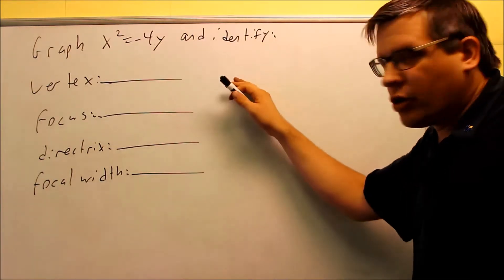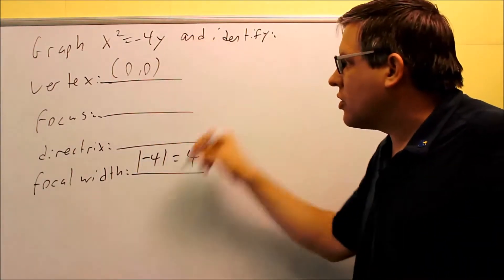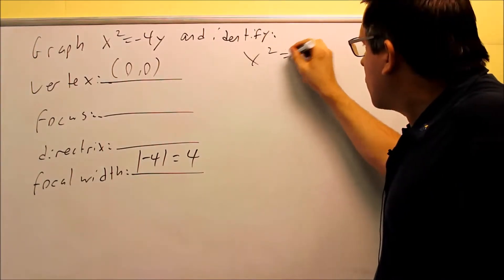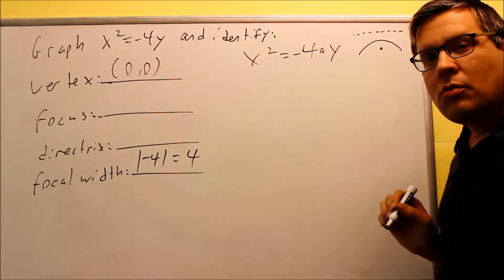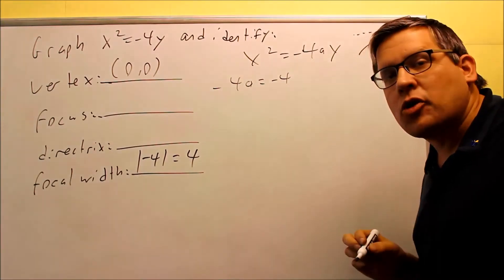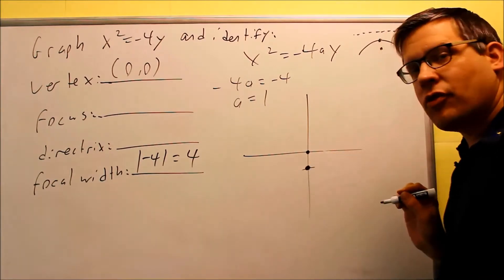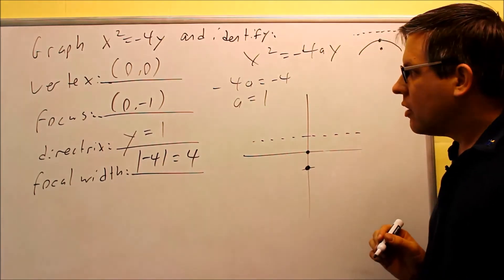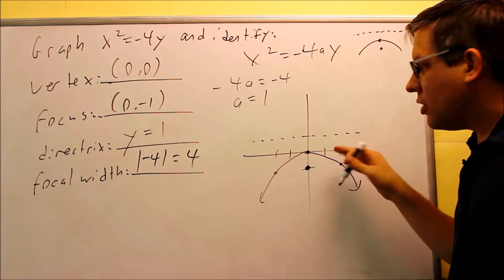Conics: Graphing and Analyzing The Parabola: Ex 2